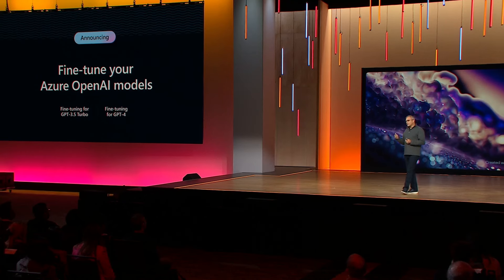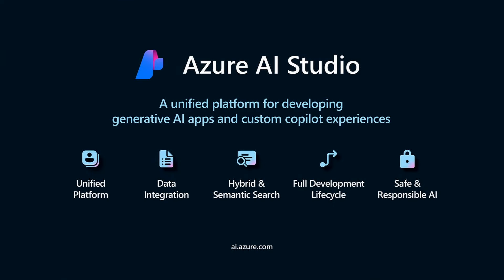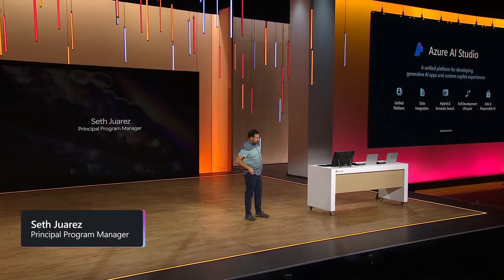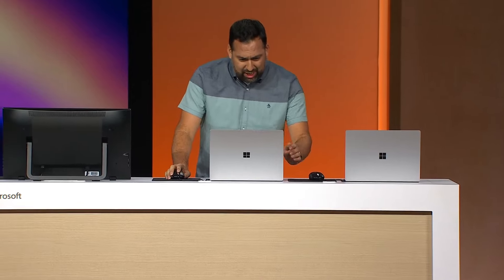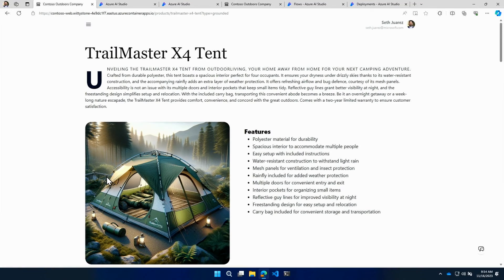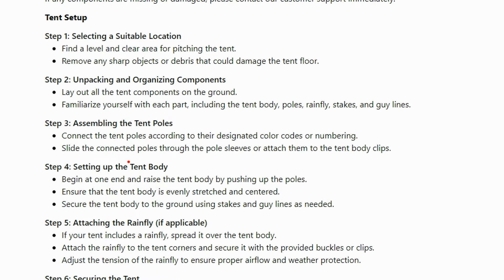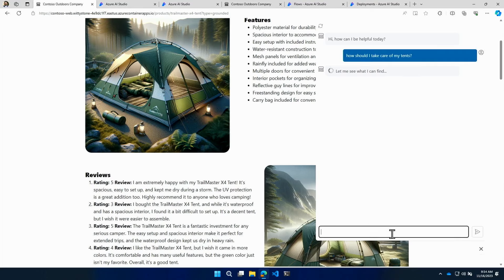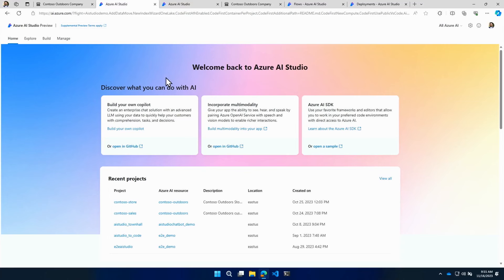Azure AI Studio Demo – Microsoft Ignite 2023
Demo of Azure AI Studio and its latest features.

Speaker: Seth Juarez